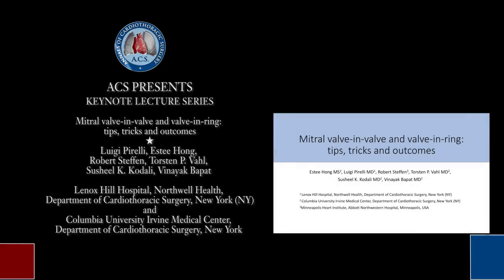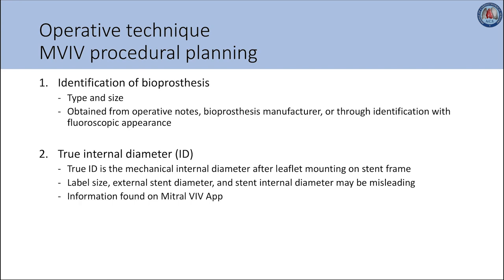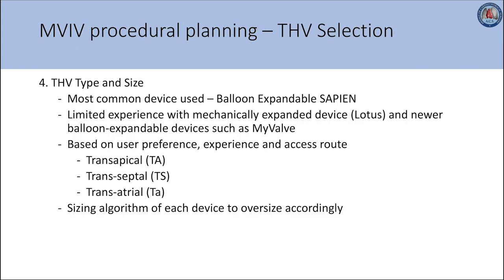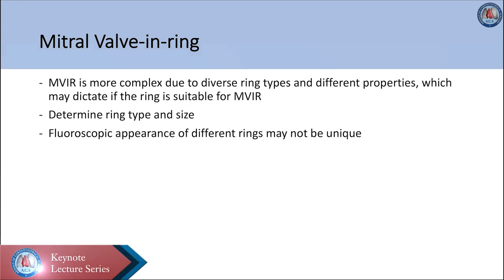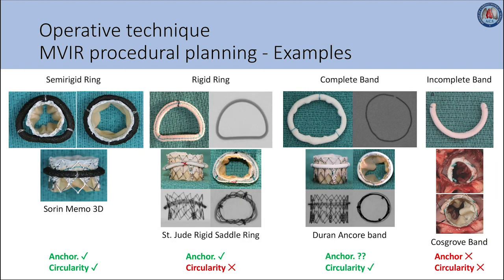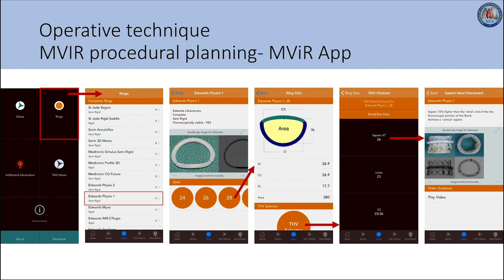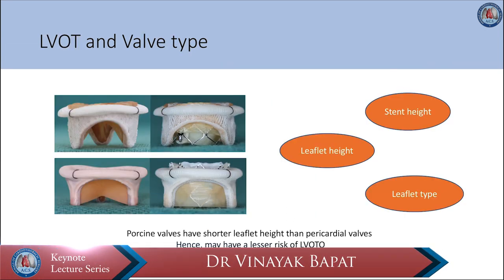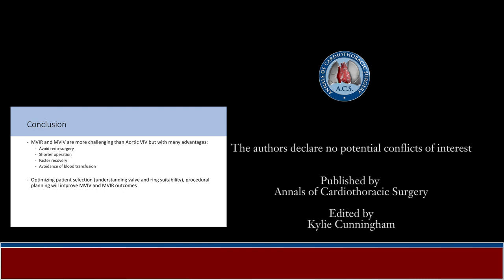Mitral valve-in-valve and valve-in-ring: tips, tricks, and outcomes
This informative keynote lecture from Dr Vinayak Bapat and colleagues Columbia University Irvine Medical Center, New York looks in detail at mitral valve-in-valve and valve-in-ring transcatheter treatment, providing tips, tricks, and outcomes.

Cite this article as: Pirelli L, Hong E, Steffen R, Vahl TP, Kodali SK, Bapat V. Mitral valve-in-valve and valve-in-ring: tips, tricks, and outcomes. Ann Cardiothorac Surg 2021;10(1):96-112. doi: 10.21037/acs-2019-mv-169